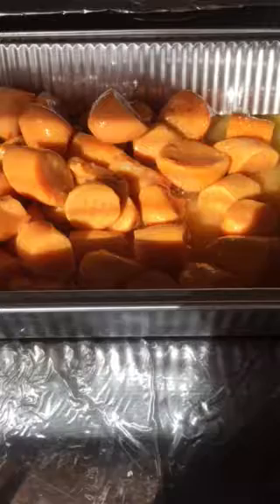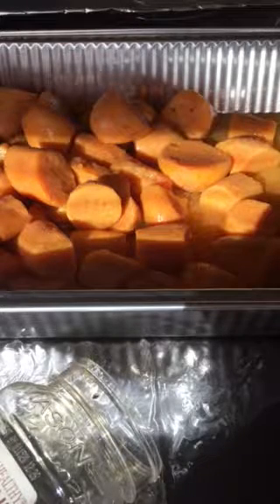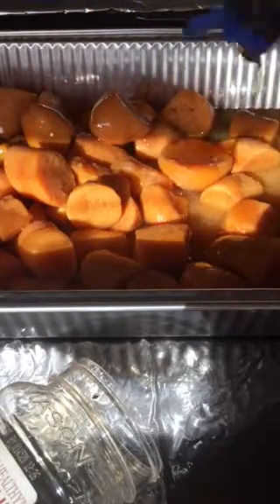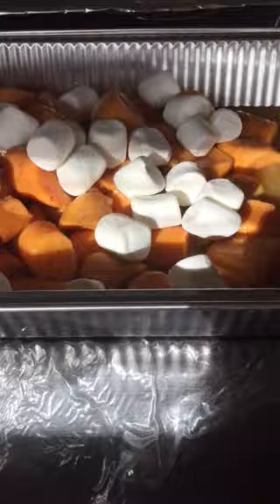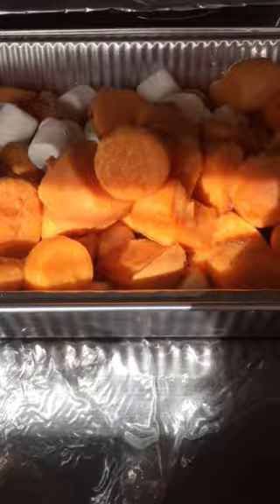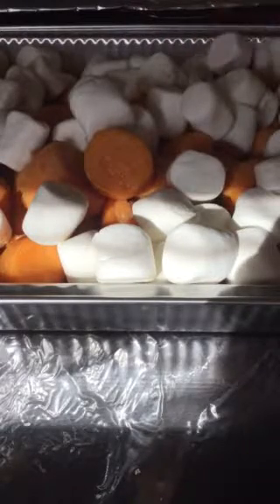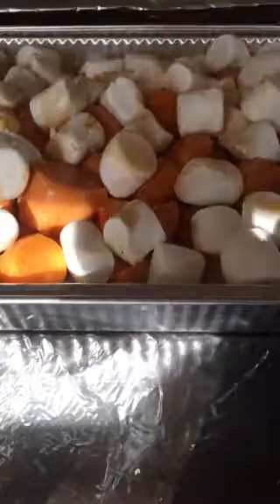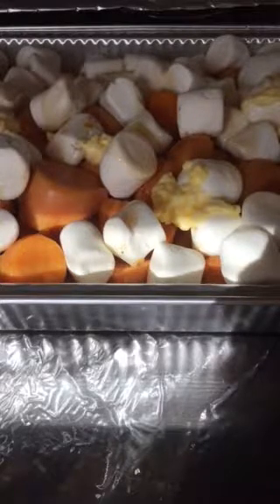Candy Marshmallow candy yams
Learn how to cook candy yams or yams with different textures and different flavors to give you the sweet taste without adding regular sugar
A single mom with three special needs children were walking around Dover, Delaware when her son said mommy why is that man eating out of the trash can? Unbelievable Zyh’Mire He asked if he could use his piggy bank money to get a pizza. Nevertheless Regina was happy that he was willing to spend his money that he earned so she told him that was a good ideal. After Zyh’Mire got his pizza he looked for the man that had been eating out of the trash can. When Zyhmire saw the man sit on the cold ground he ask if they could say hi to the man. Zyh’Mire say that everyone need to hear a friendly voice. Regina did not understand why Zyhmire was so interested in that man until she saw Zyh’Mire gave the man a couple slices of pizza and told him to have a great day. Every week Zyh’Mire, Zy’heem, Zy’Keese and Regina would buy and collect can good to take to a local community where homeless and elderly people resides. This year Regina want to make their dreams come true by getting a building to help doing code purple and during extremely hot days. However all the builds are expensive and they need to reach $150,000 in order for the payment to be reasonable for Regina to continue to make the monthly payments.
Every month Regina Young and the Zy boys are in the community doing giveaways.
I have found three building and I need your help. Please help me by sharing this on your facebook, tweet, and etc page.

You can cash 💵 app
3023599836 using that phone number

Facebook page: Regina Young and the Zy boys Resource

You can follow us on:

YouTube’s, tweet, google plus